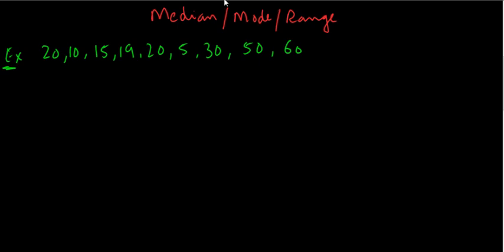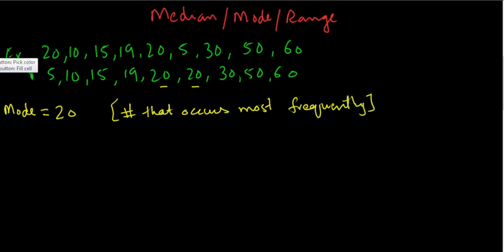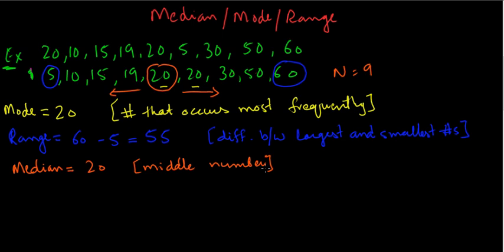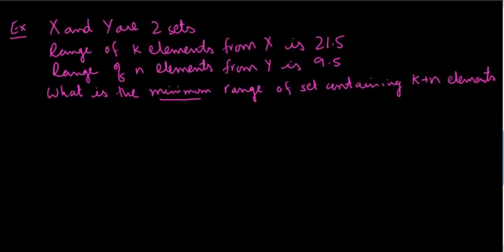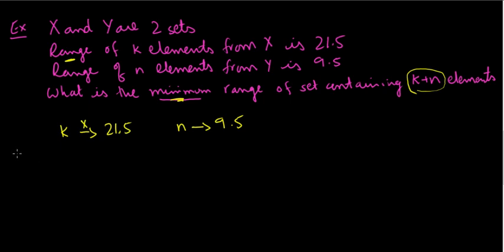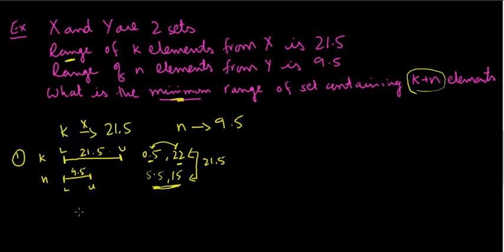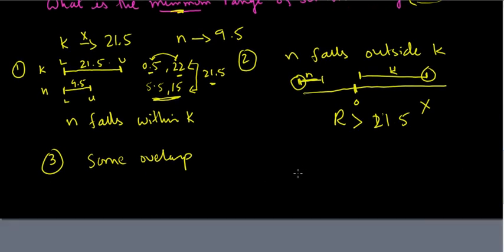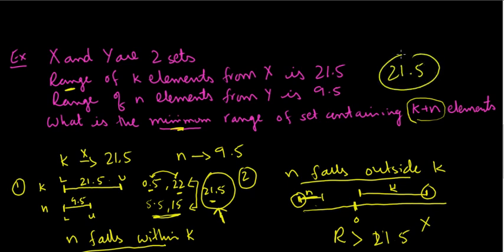GRE Math Review Lesson 6/36 -- Statistics on GRE - Median Mode Range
This is the sixth video in the GRE Math review series.The topic is median, mode and range.